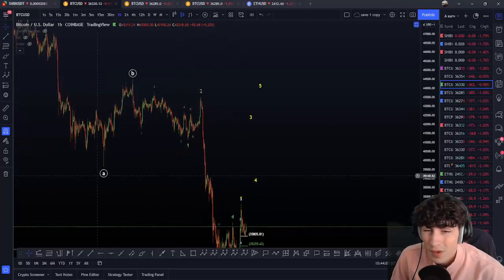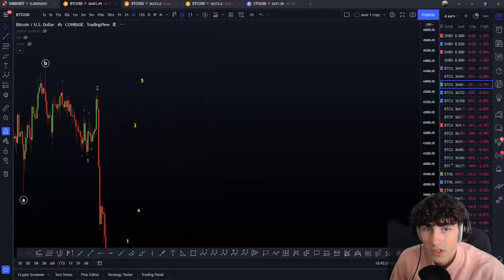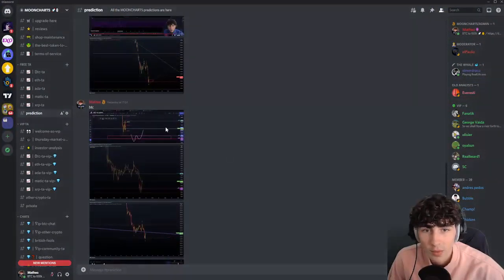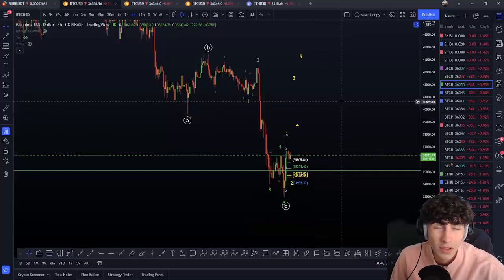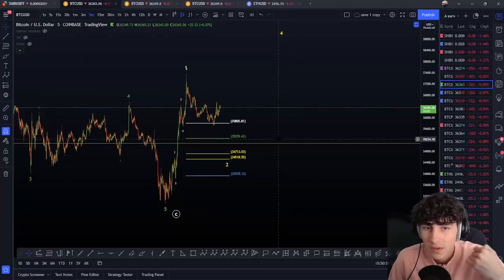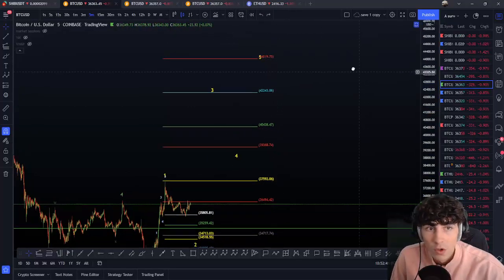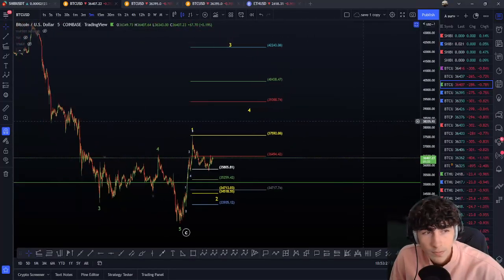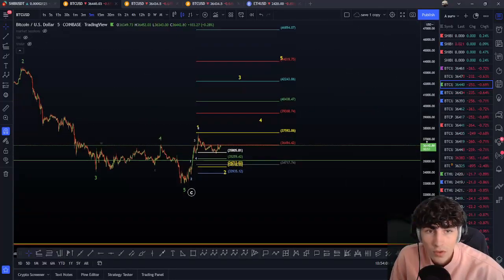IS THE BOTTOM DONE ? BITCOIN (BTC) ELLIOTT WAVES TECHNICAL ANALYSIS